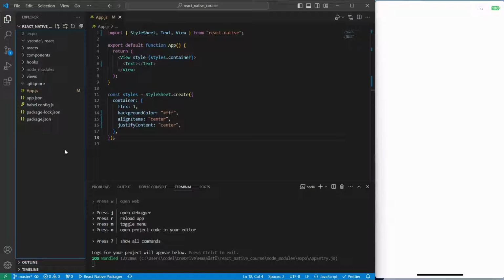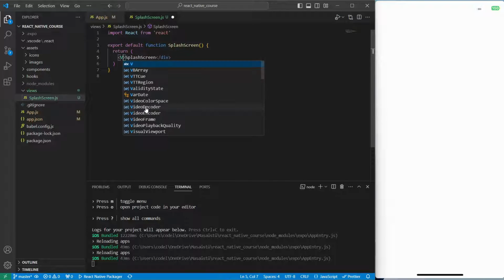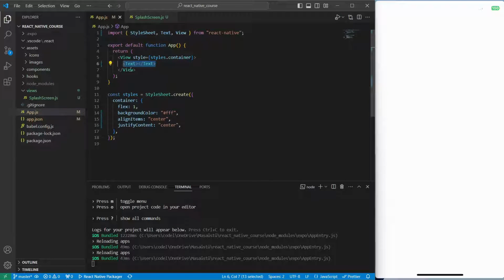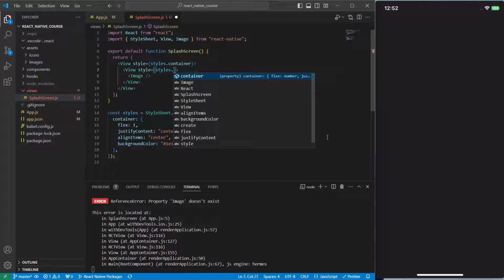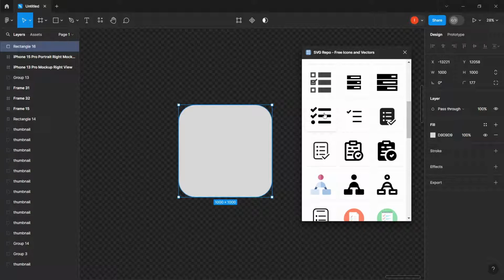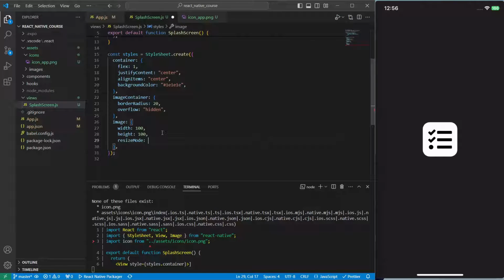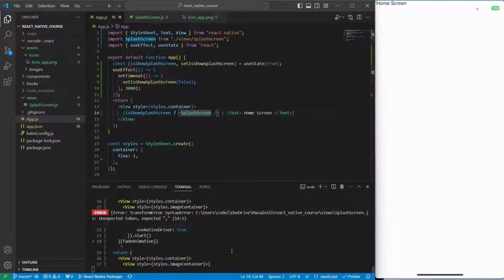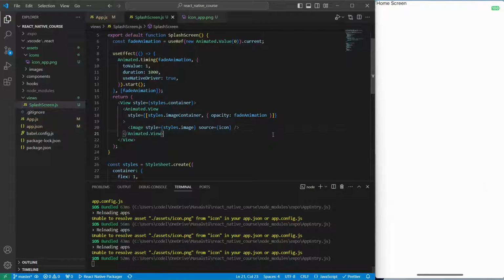Splash Screen | Advanced React Native App | Part 3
Master React Native in 2024 with react native course - Beginner Friendly!

in this part you will get how to make splash screen in react native.

This comprehensive course takes you from React Native newbie to building an advanced app by the end.  Learn the latest features and best practices for 2024,  while building a project you'll be proud of.

Whether you're new to mobile app development or want to refresh your React Native knowledge, this course is for you!